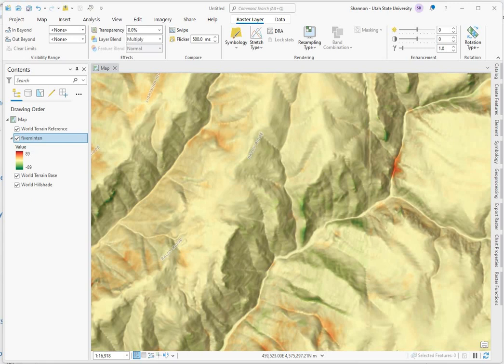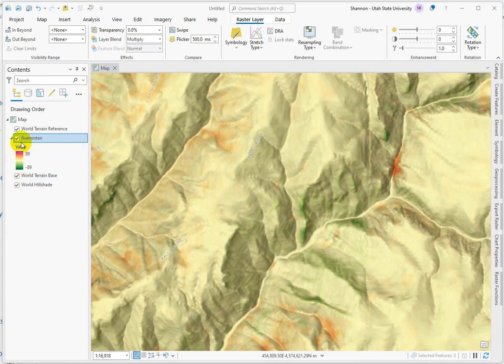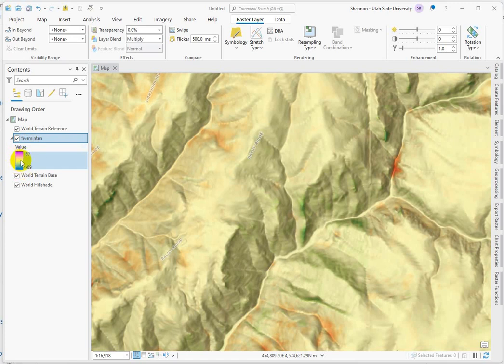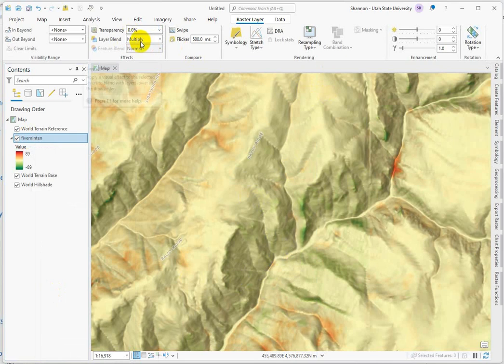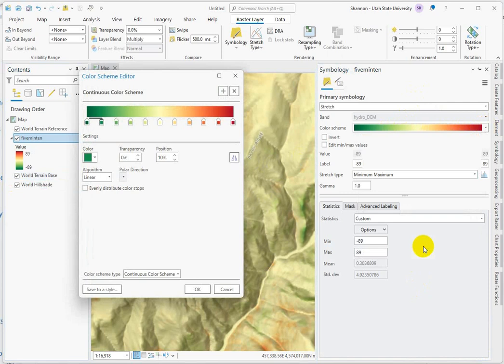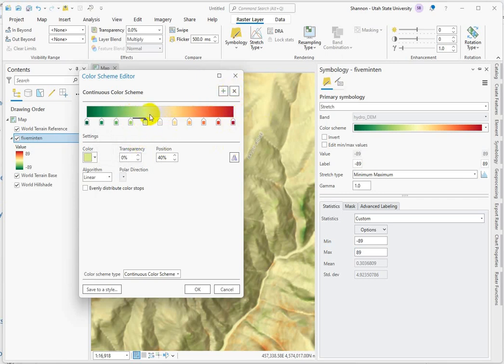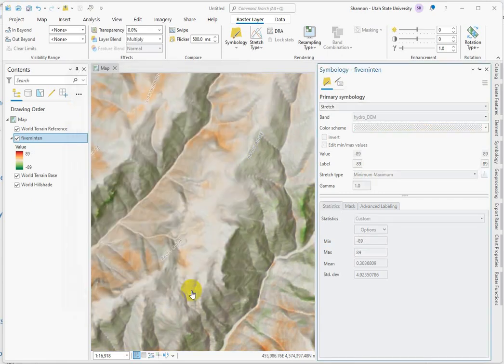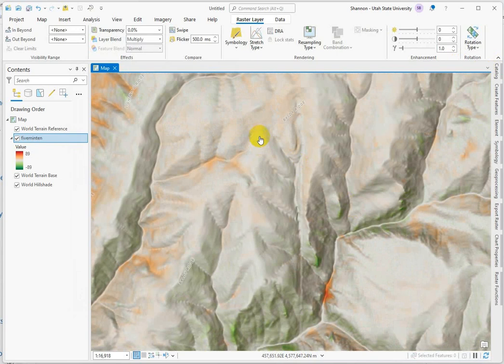Formatting color schemes in ArcGIS Pro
Customizing a divergent color ramp to neutralize the middle value. This is an important consideration because that middle color shouldn't impart bias by implying the middle values belong to one of the divergent colors more than the other. In some cases, the middle values are within the margin of error and shouldn't be mapped at all.